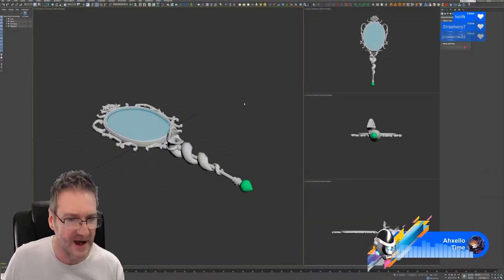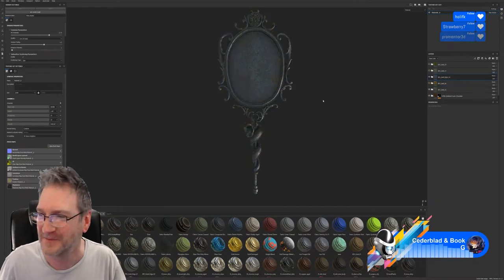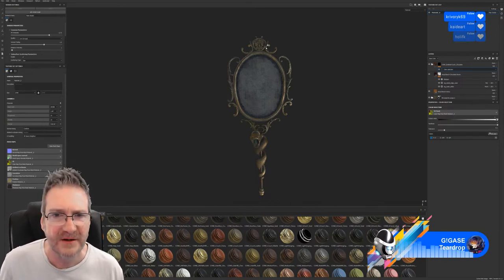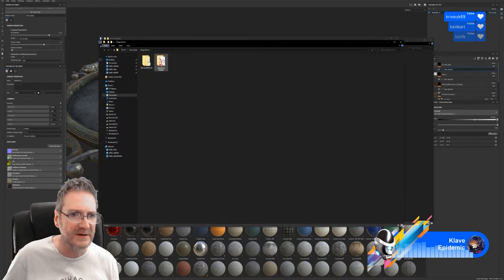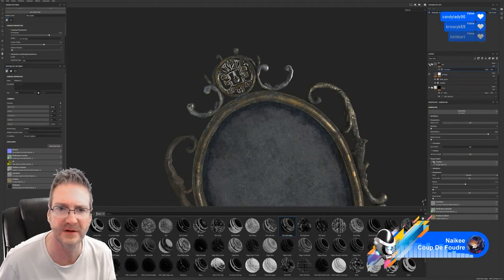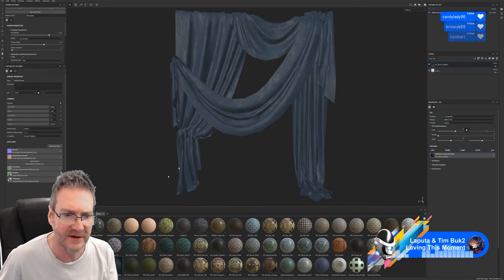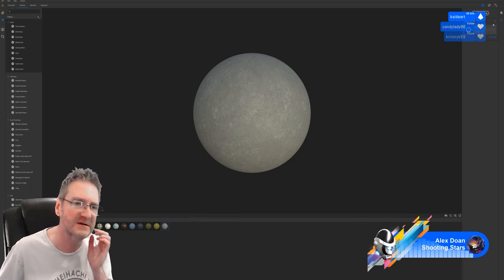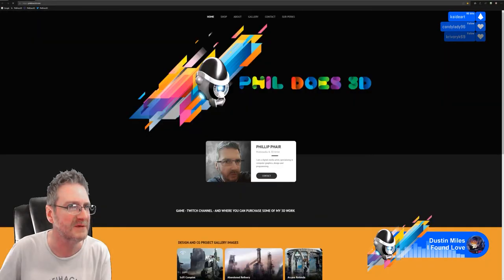UE4 - Developing The House In The Hollow Game - Part 54